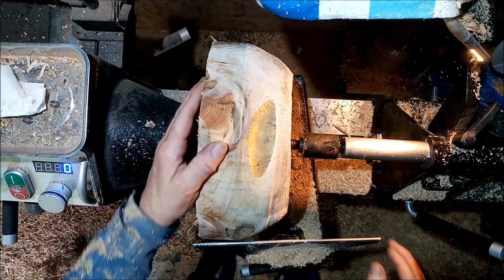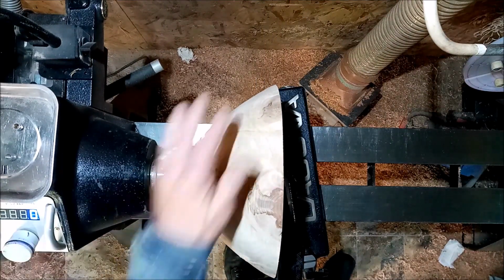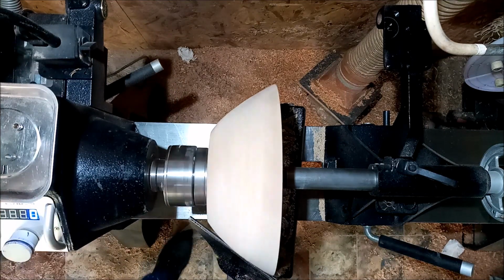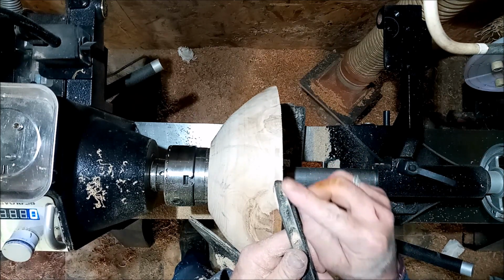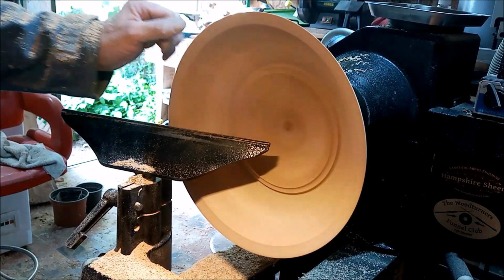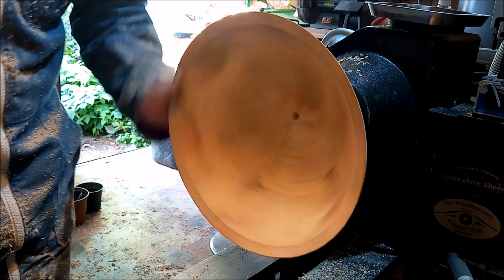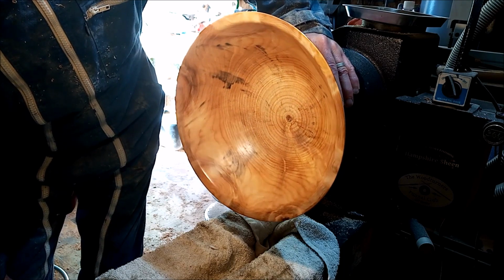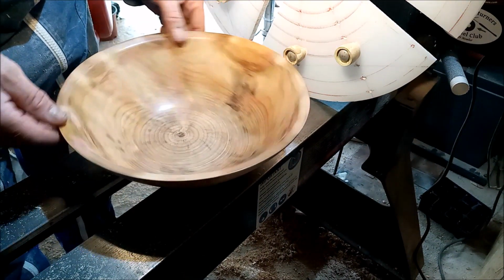Spinning a non classic Monkey Puzzle bowl / wood turning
In this video I turn a Monkey Puzzle bowl. I tried to stay away from the classic Monkey Puzzle shape of showing the knots in the middle of the bowl and show them at the rim. It is the first time I have used this wood and came across a couple of specific quirks this kind of wood has.